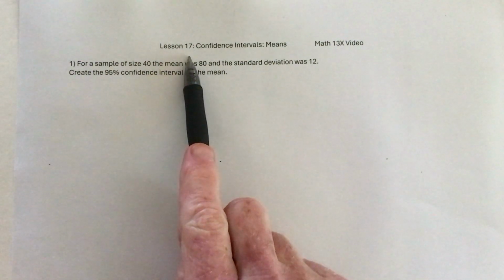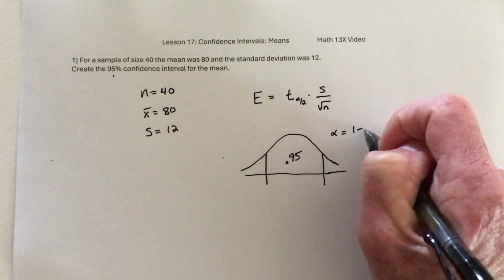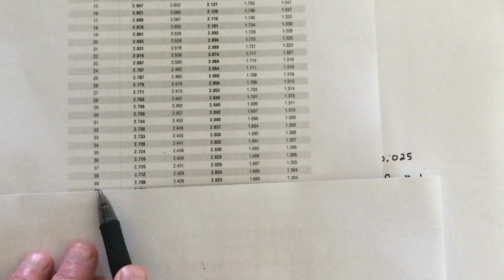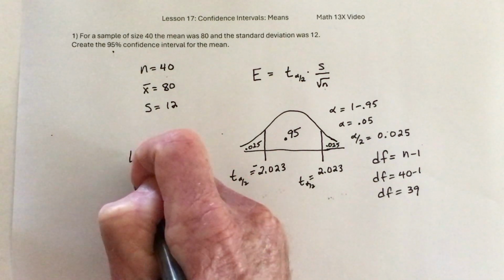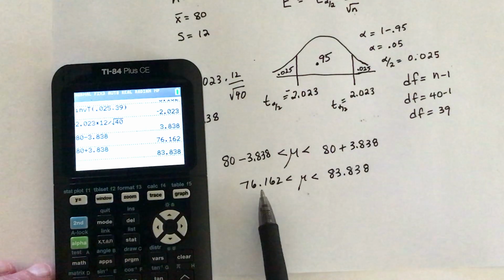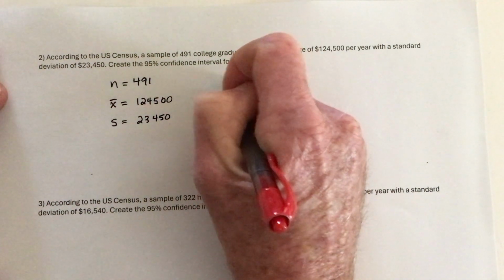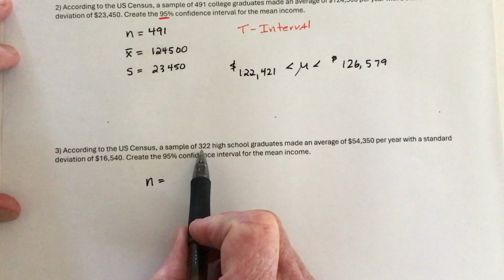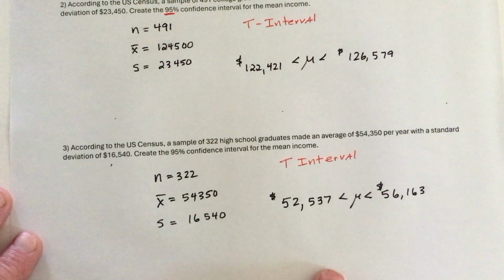Math 13X Lesson 17 Confidence Intervals Means